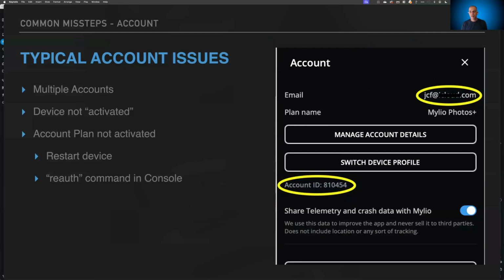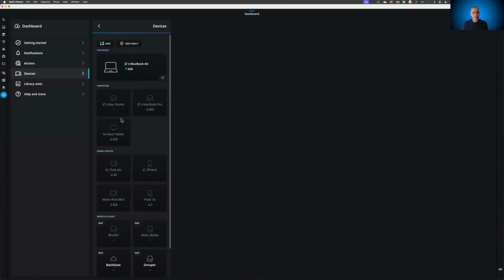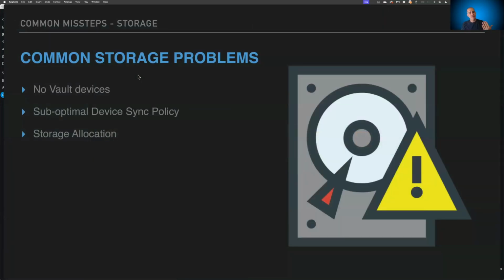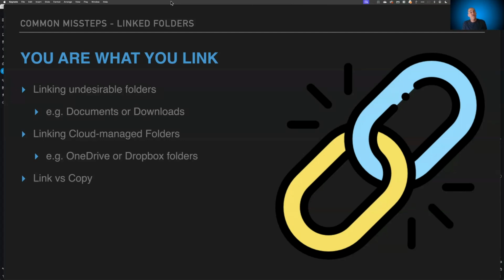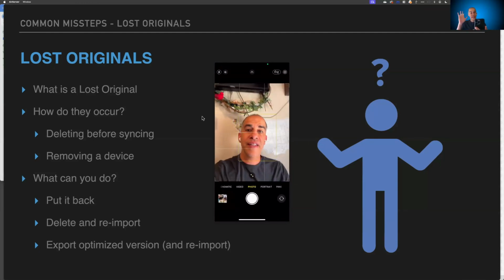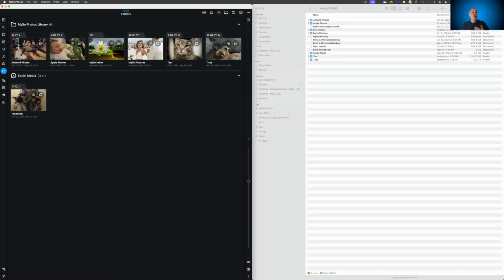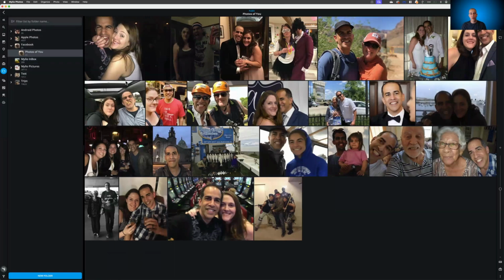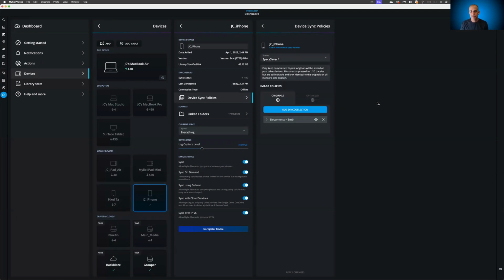How to Dodge Common Mylio Photos Missteps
J.C. Figueroa, Mylio’s Head of Customer Success, presents an insightful session designed to help you avoid the most common mistakes in Mylio Photos. Whether you're new to the platform or a seasoned user, this event will cover essential tips and best practices to keep your photo library organized, efficient, and running smoothly.

In this session, J.C. will walk you through:

• The most frequent missteps users make when managing their photos.
• Pro tips for organizing, syncing, and protecting your media.
• How to streamline your workflow and avoid future frustrations.

By the end of this session, you'll understand how to prevent common issues and make the most of Mylio Photos’ powerful features. Don’t miss this chance to learn from an expert and ensure your photo library is in tip-top shape!